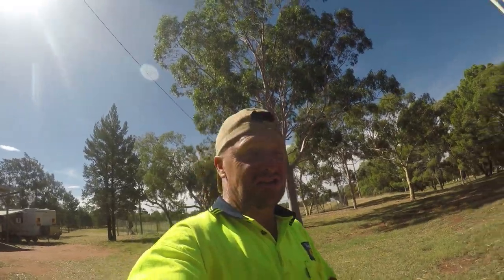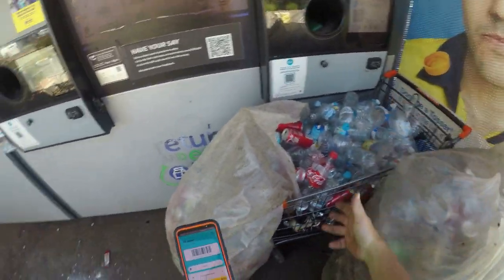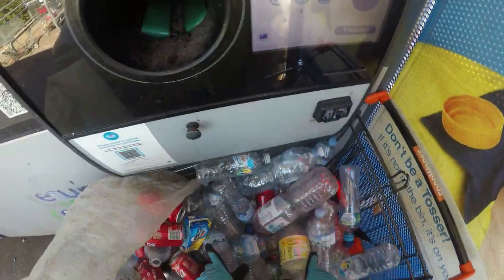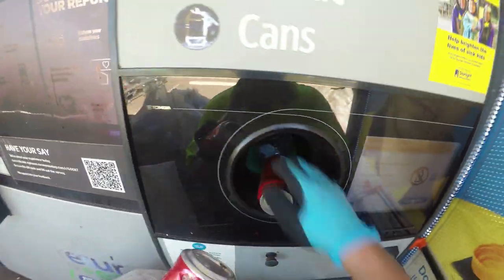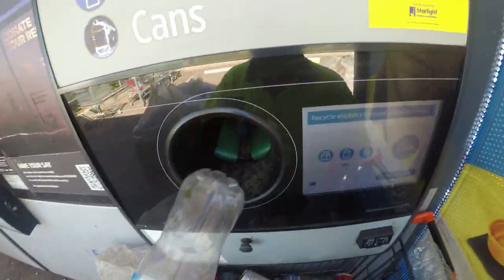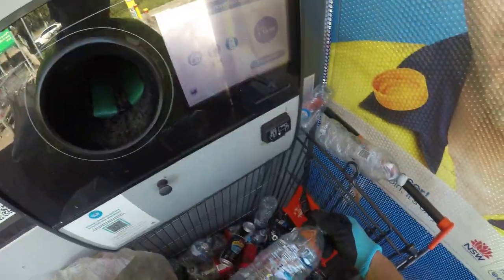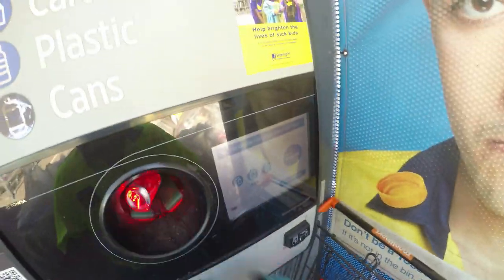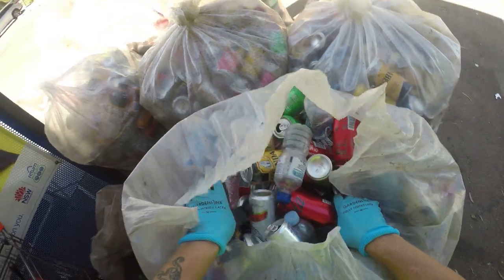DUMPSTER DIVING WE PUT OUR CANS CARTONS AND PLASTIC THROUGH WITH MACHINE PROBLEMS